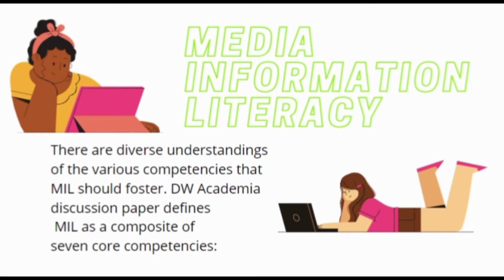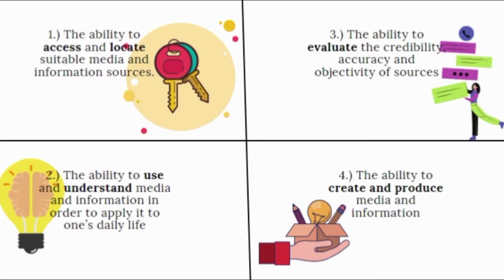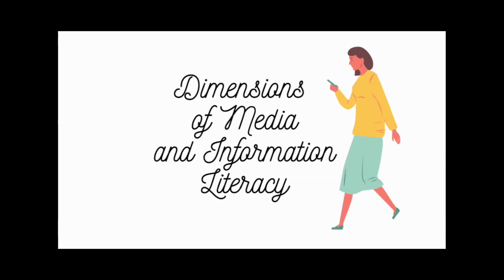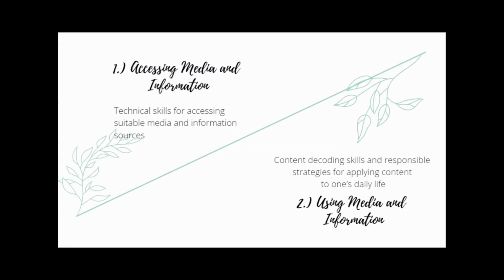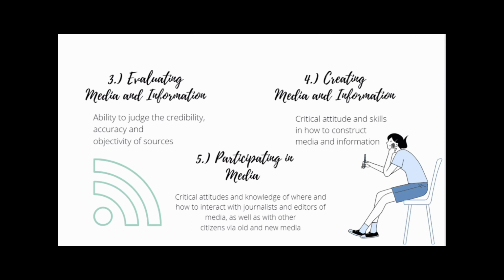MEDIA LITERACY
This video is created by Maria Lourdes C. Tilos for the course Literacy, Language and Education